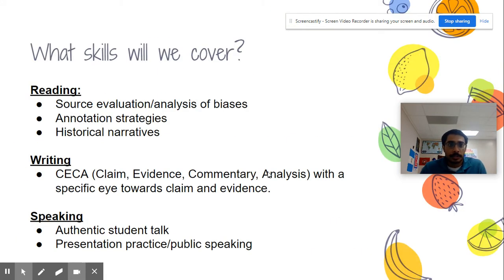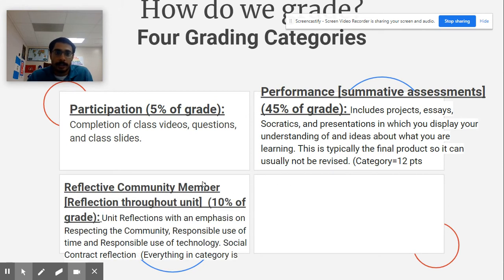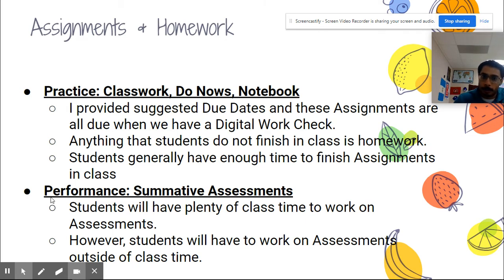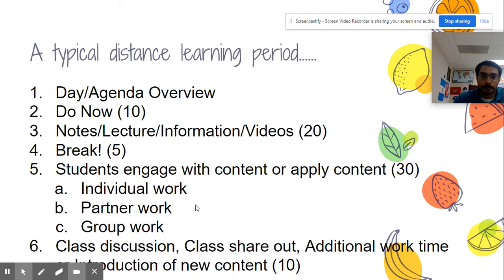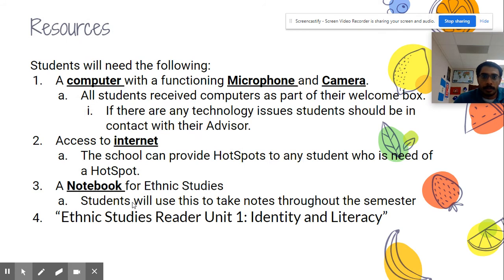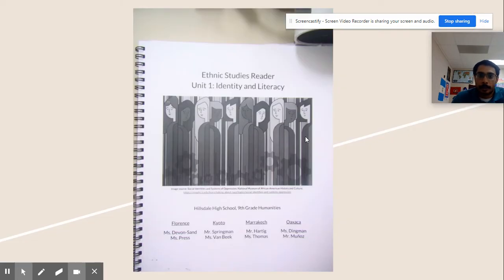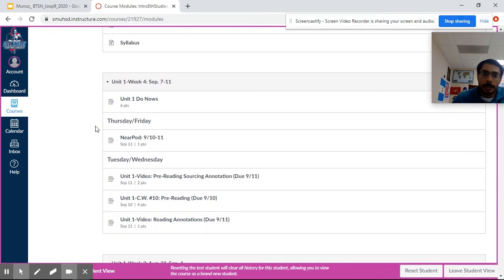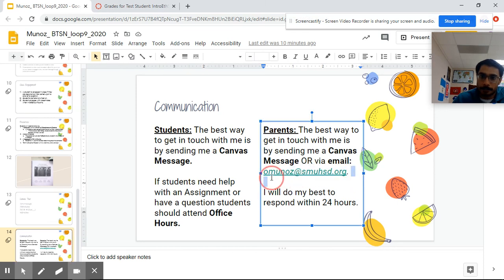Ethnic Studies BTSN